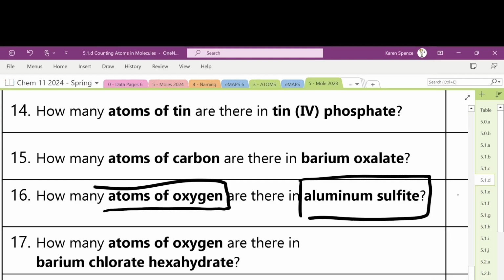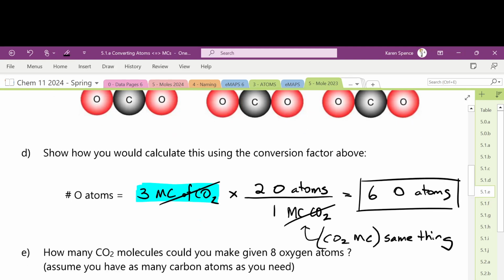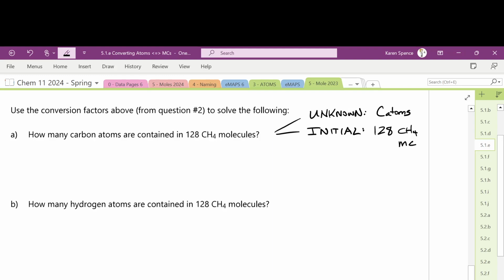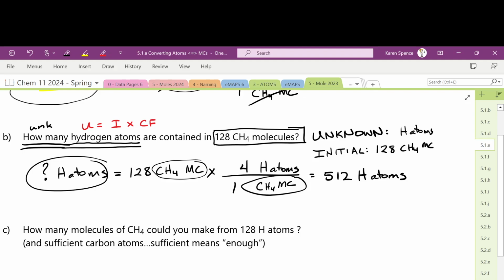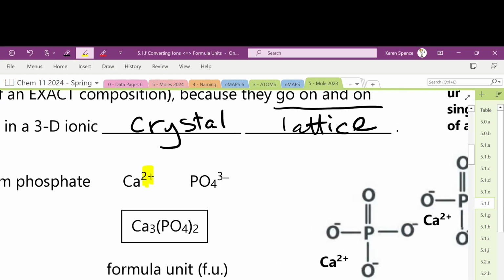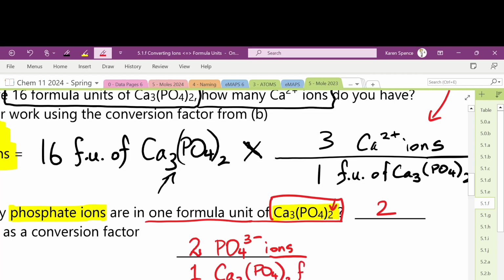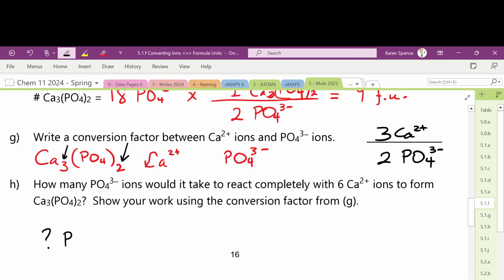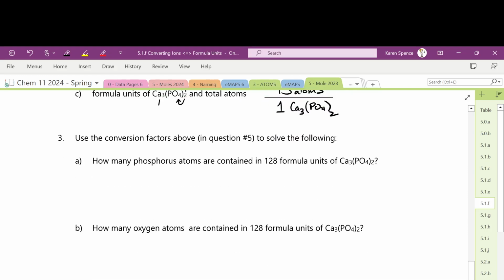2024-05-03 Counting Atoms in Molecules ; Conversions using the Particle Ratio